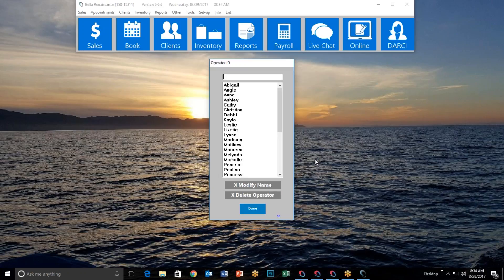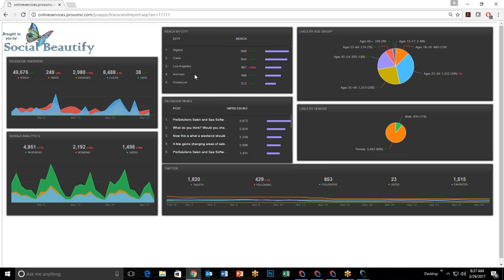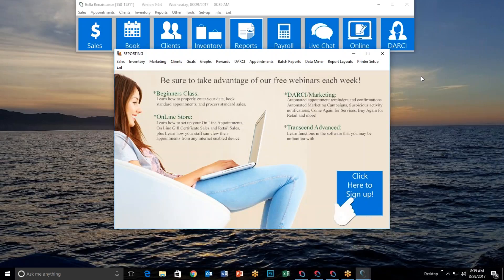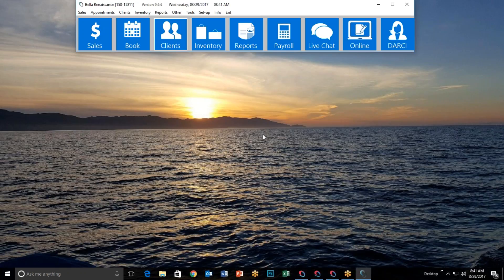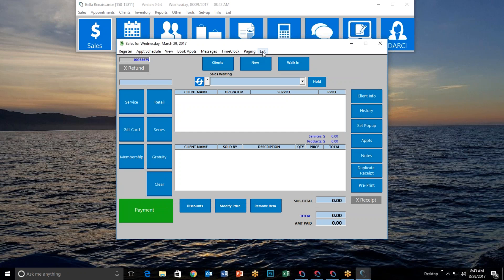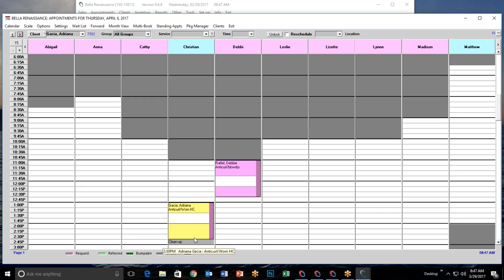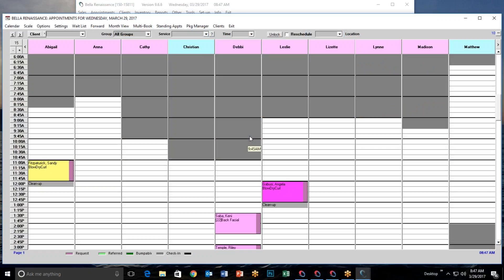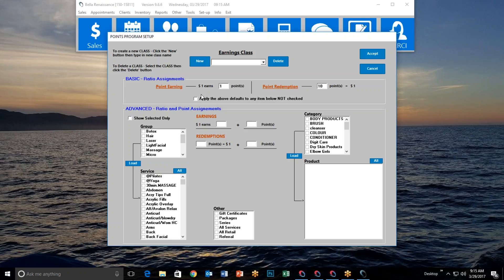Transcend Advanced Class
Our weekly class showing some items you may not be familiar with in Transcend by ProSolutions Software, Inc.